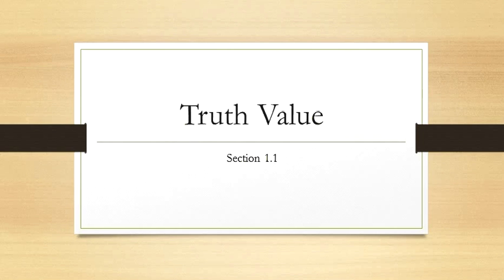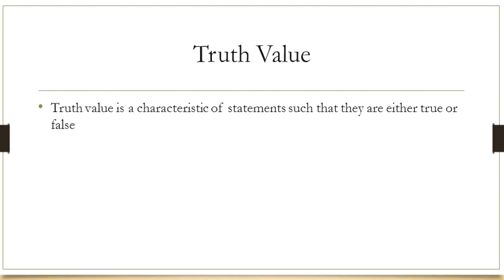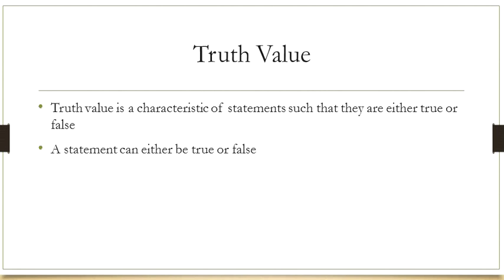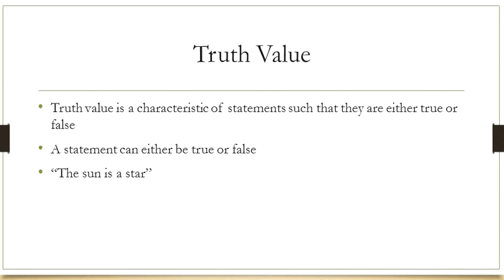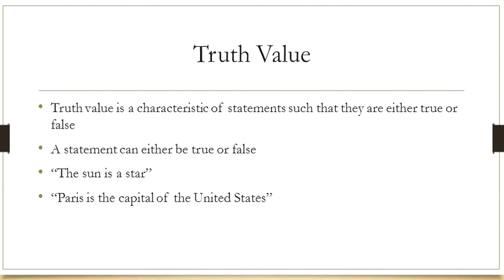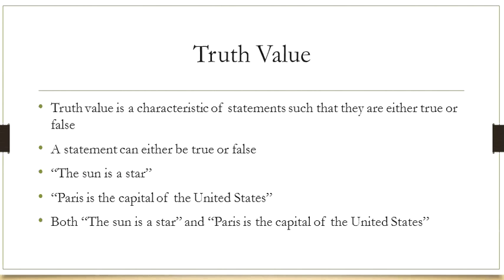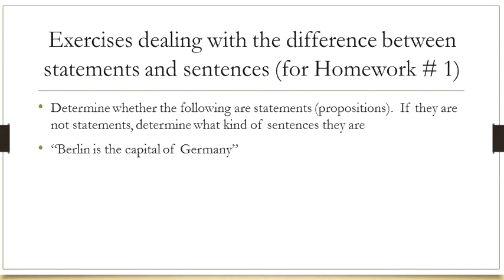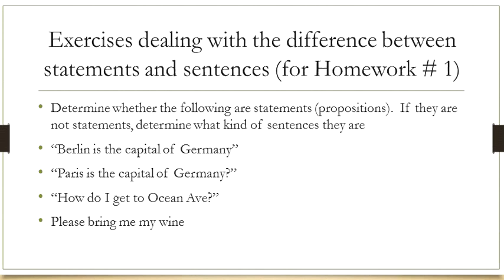1.1 Truth Value